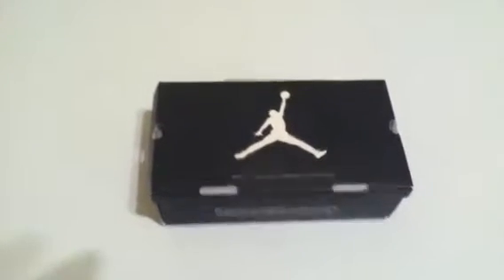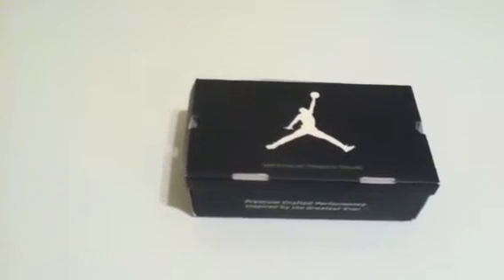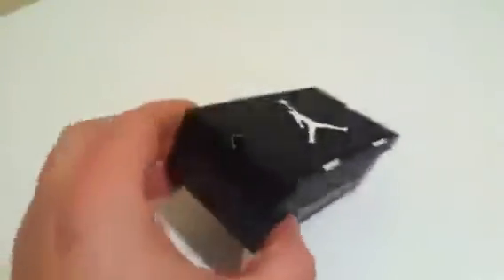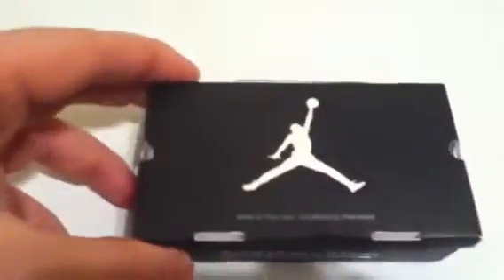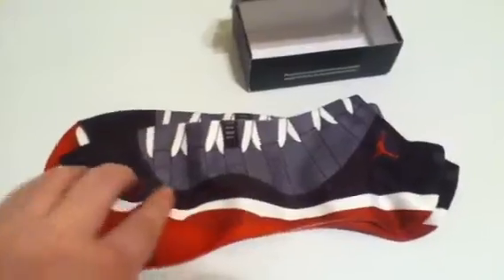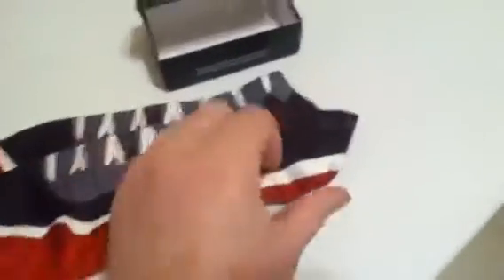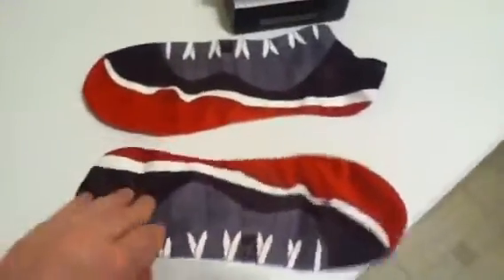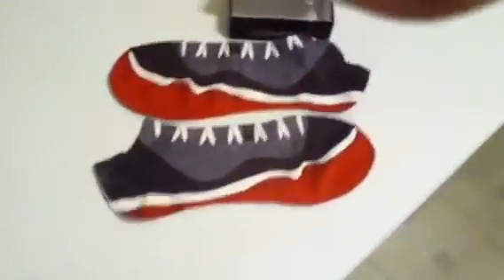nike Jordan 11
my 1st nike air Jordan's in 15 or 20 years... lol thinking about getting back in the game.. after all I work in shoes all day!